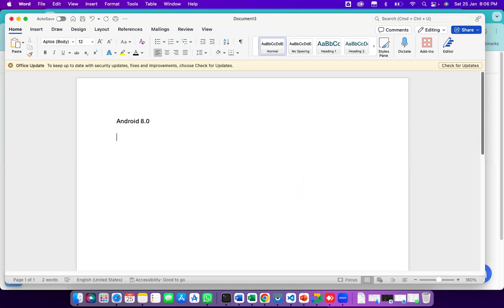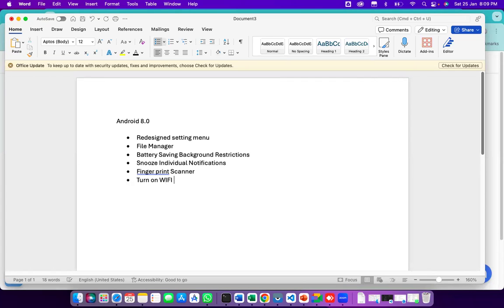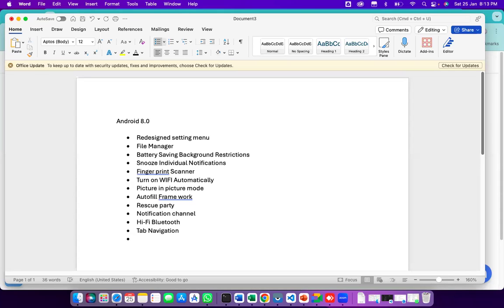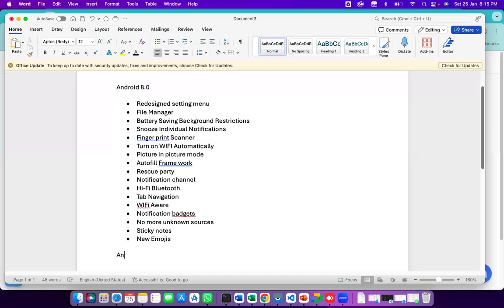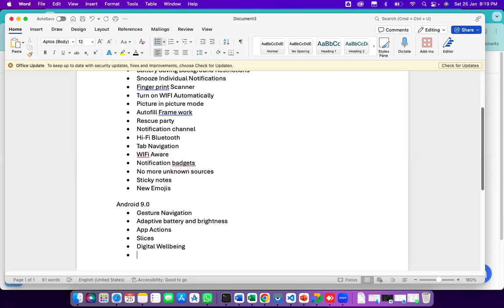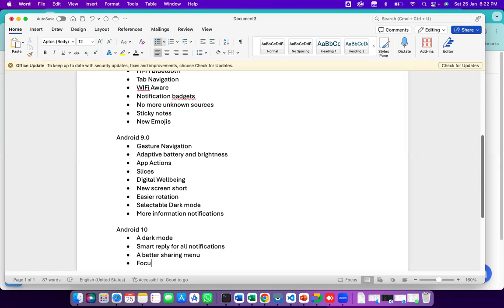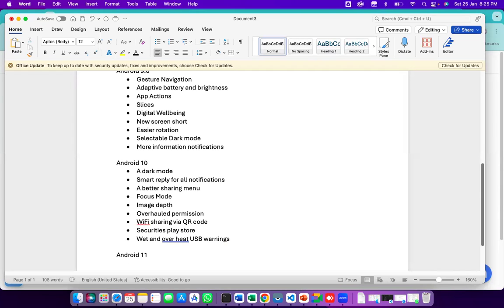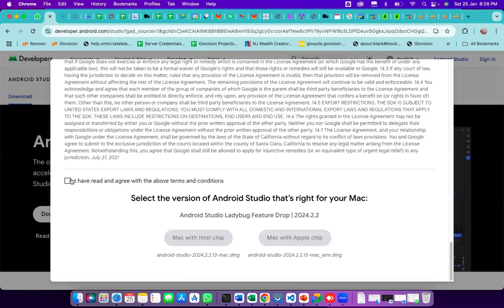ANDROID with KOTLIN & AI TOOLS tutorials || Demo - 3 || by Mr. Rajsekhar On 25-01-2025 @8PM IST